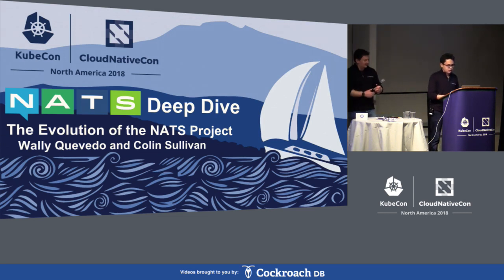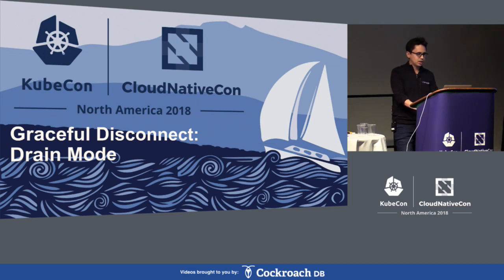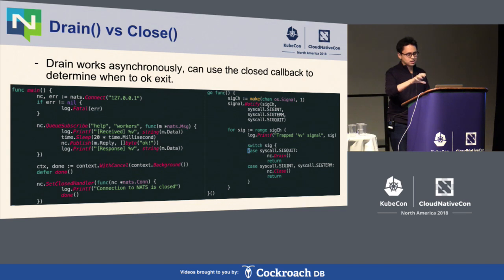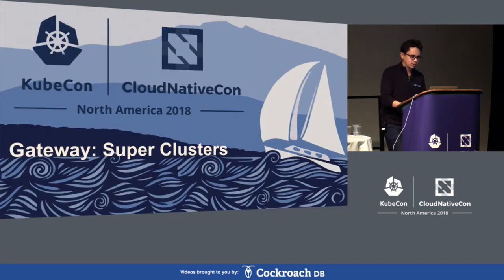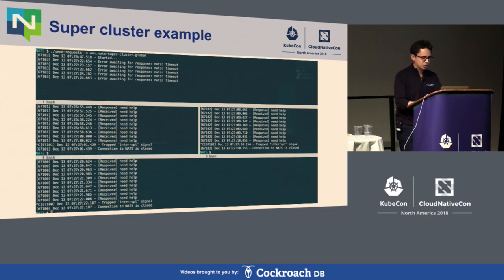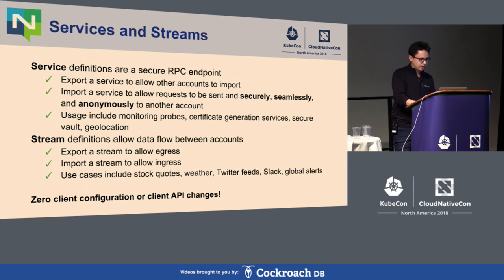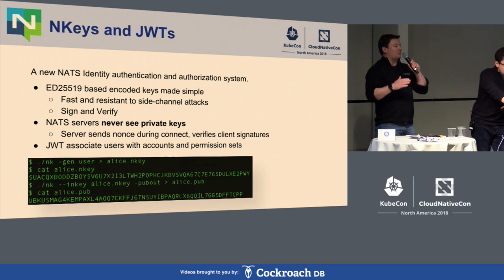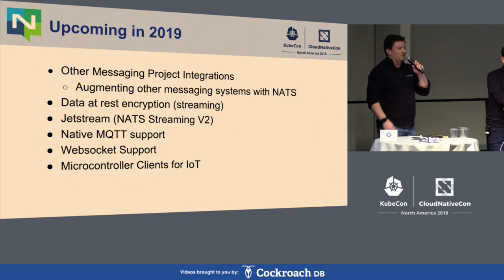Deep Dive: NATS - Colin Sullivan & Wally Quevedo, Synadia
The NATS project and its ecosystem have been continuously evolving since joining the CNCF and in this session we will share a retrospective of what is the current state of the art and overall direction of the project in terms of security, performance, reliability, and integration with other cloud native tools such as Kubernetes. If are you actively evaluating NATS and want to learn the latest best practices, are writing clients for it, production user or interested in becoming a contributor, then you should definitely attend. For those new to NATS, we suggest also attending the NATS introduction session.